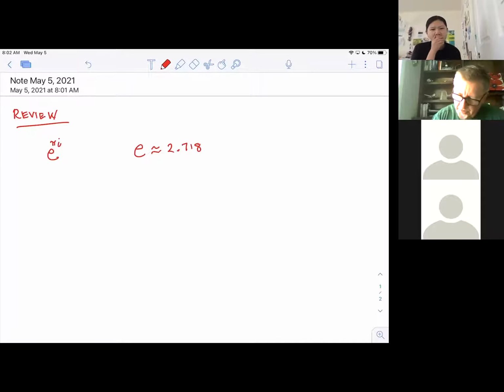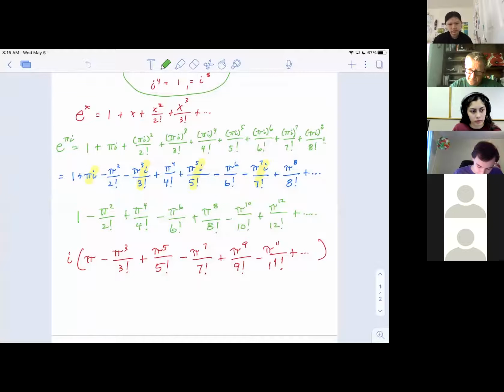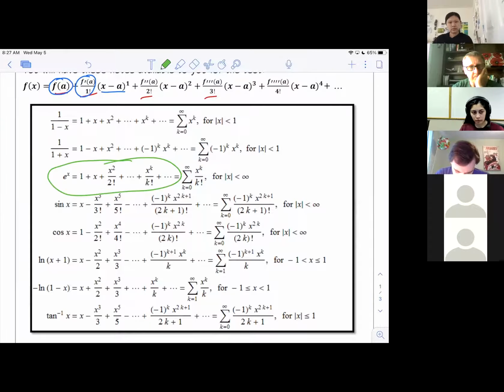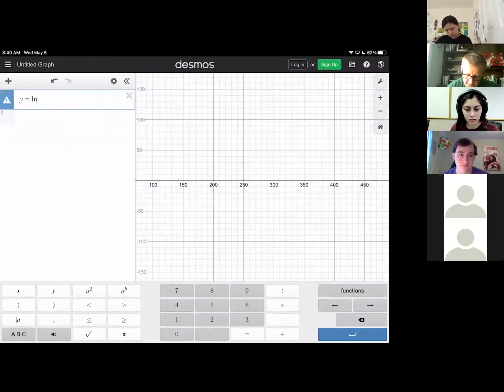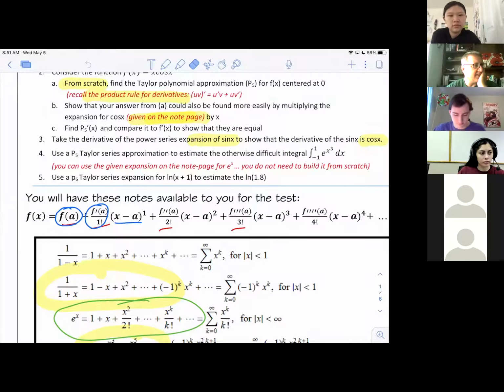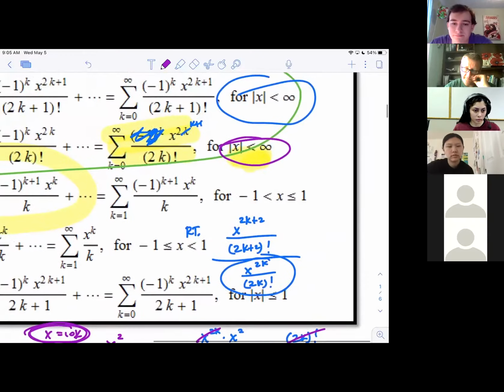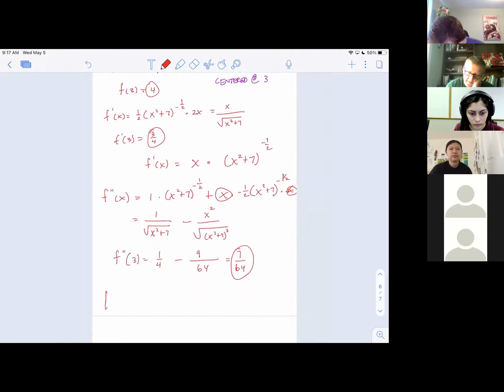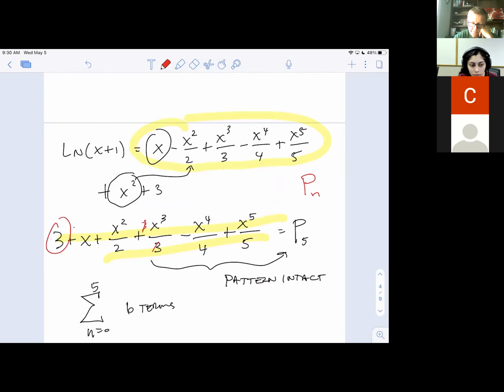chapter 11 review